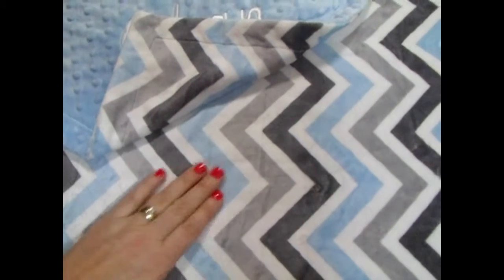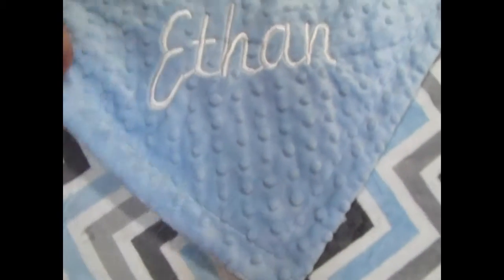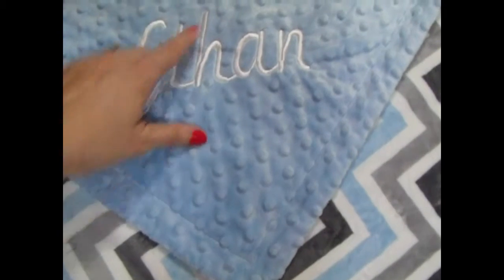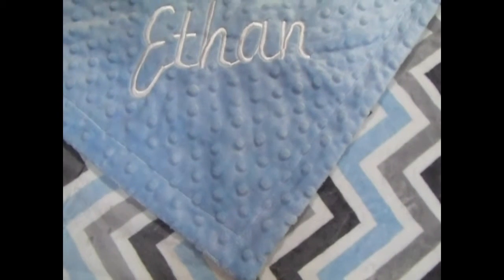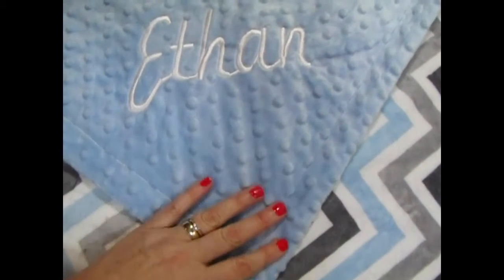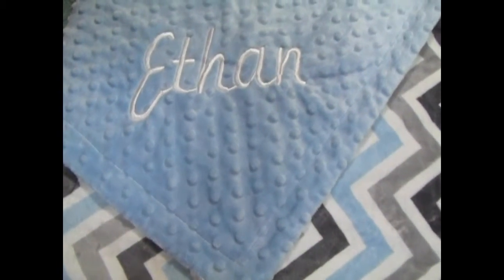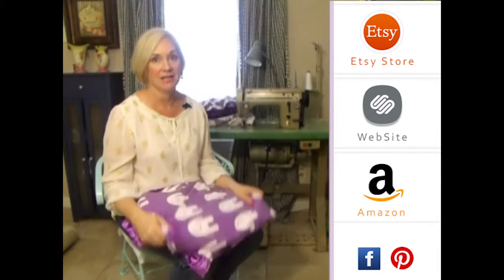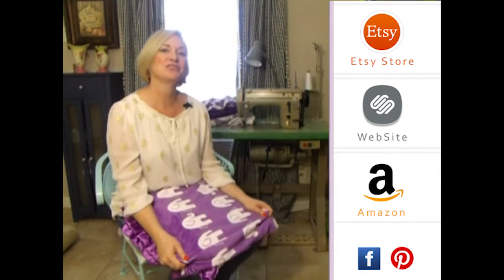Personalized Blue Gray Chevron Baby Blue Dot Minky Blanket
100% Handmade - We use the finest materials available, choosing carefully our embroidery machines, picot edge and sewing machines, as well as our suppliers.  It takes time to collect the best vendors, from the bobbins to the thread we use in the embroidery, the things that will not even be seen in the end, you can rest assured we have put much effort into the search.  Our minky line is Korean Minky - not the minky you can purchase off the shelves at a fabric store.  Korean minky is thicker, and will stand the rigorous stresses of belonging to a toddler.